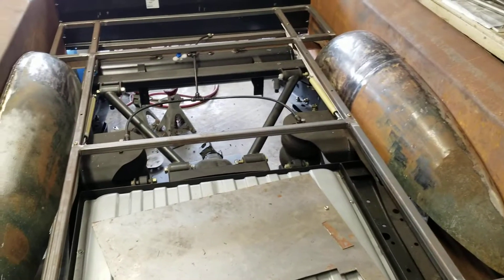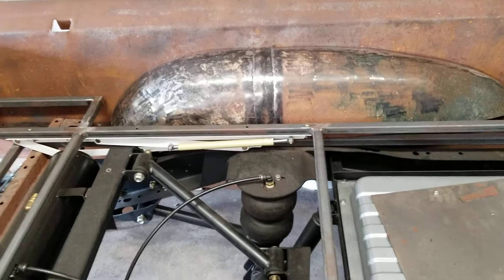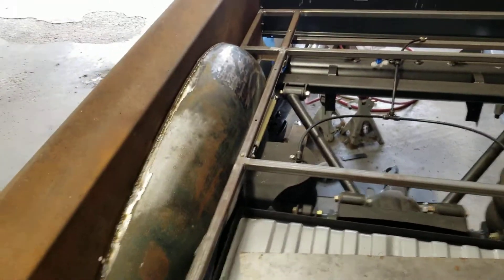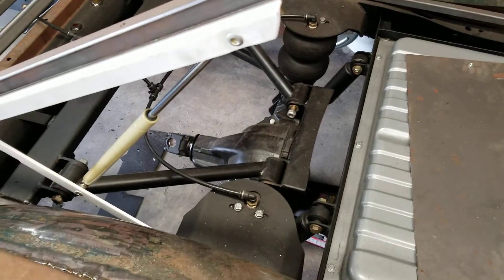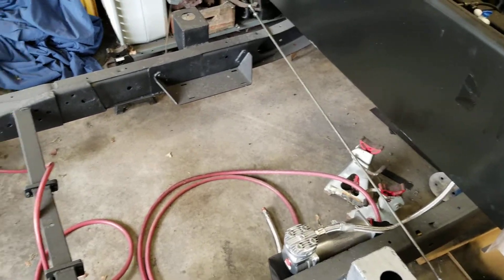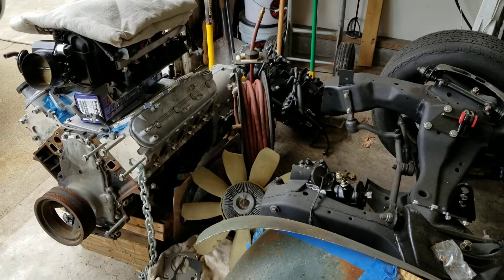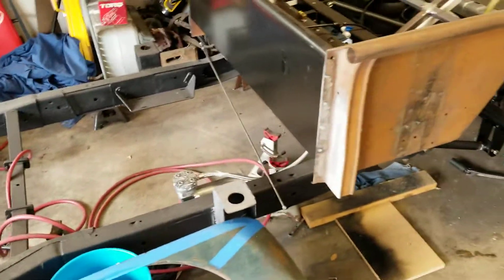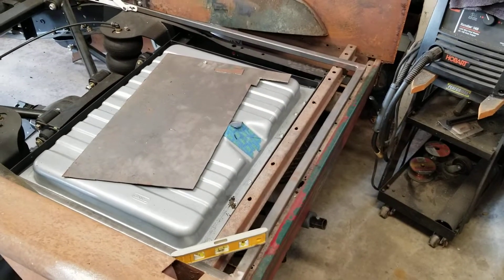1952 Chevy Pickup build pt. 12- formal introduction and wheelwells